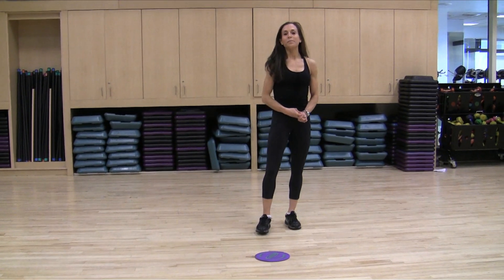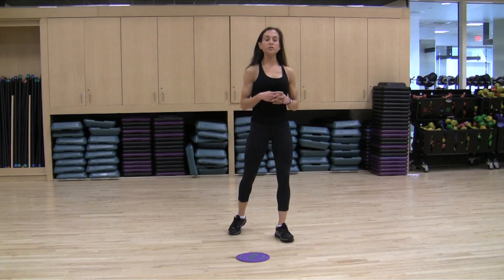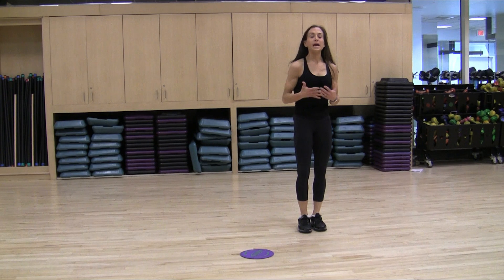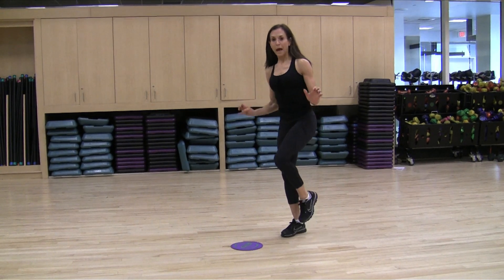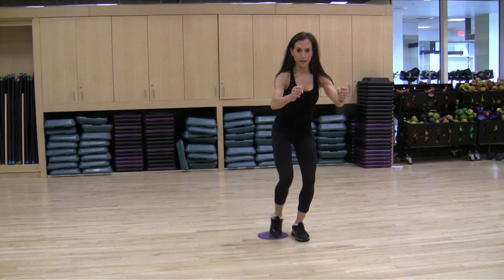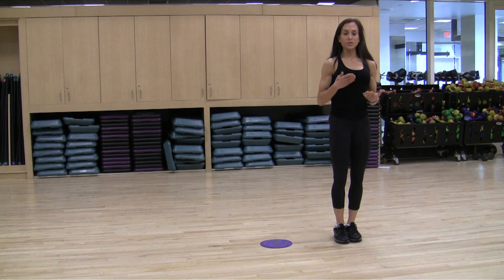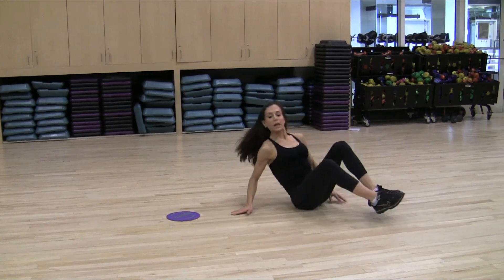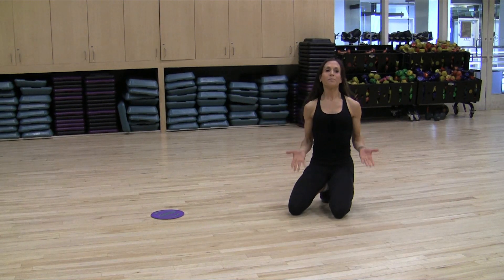Vital Juice Workout of the Month: Aspen Ascent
Look like a skier without hitting the slopes! This workout helps sculpt your core, legs and butt and provides a cardio kick. And it also preps your bod for skiing or snowboarding.